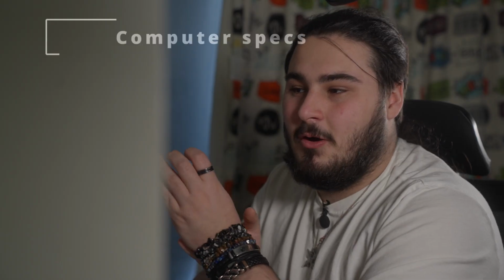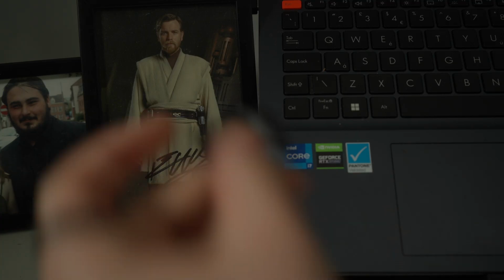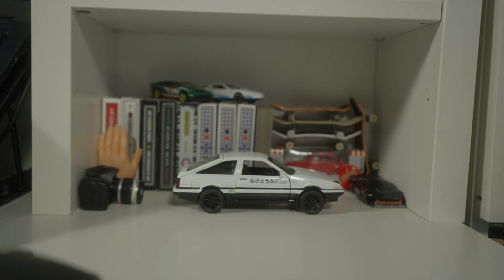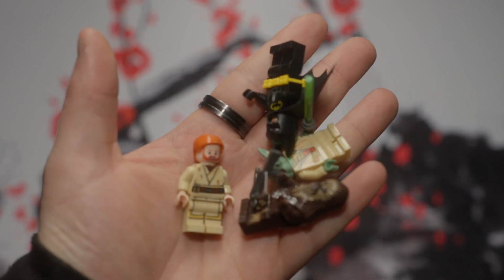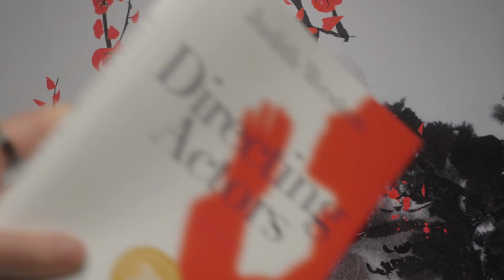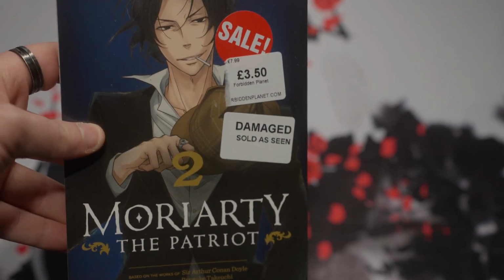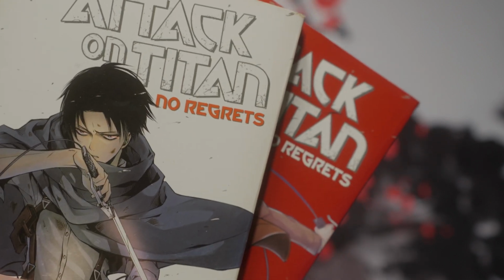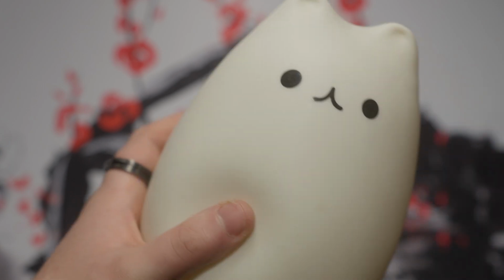The BEST 2025 Laptop Desk Set Up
My desk is my sacred space. I spend almost all my time here, if it's working on videos, playing games, or just resting, I am normally at my desk. It has changed with me over time and I can not be happier with the changes (unless I can get a standing desk.

I hope you enjoy this video, it was enjoyable to film and edit.

If you are reading this please comment "Just get a standing desk already" and or any video ideas,  it will make me very happy.

Desk:
PC (if you can call it one)
Keyboard:
Mic stand
USB hub
Desk light
Manga:
Attack On Titan Vol 1
Attack On Titan Vol 2
Attack On Titan Lost Girls Vol 1
Attack On Titan No Regrets Vol 1
Attack On Titans No Regrets Vol 2
Soul Eater Vol 1
Naruto Vol 1,2,3
Days on Fes Vol 1
Deadman Wonderland Vol 1

Camera stuff:
Camera (Sony A7IV)
Small Tripod
My lights
VU Filter
Stepdown rings
SD Cards I use
My clamp
Lens (the broken one RN)